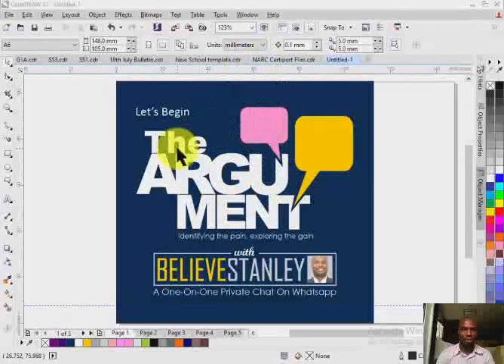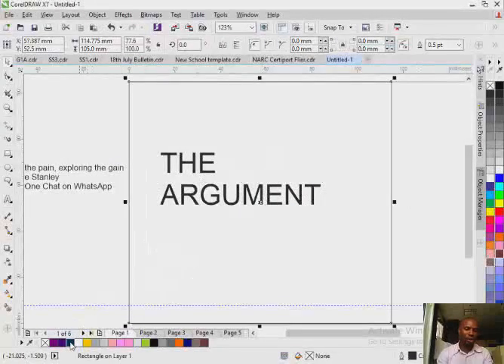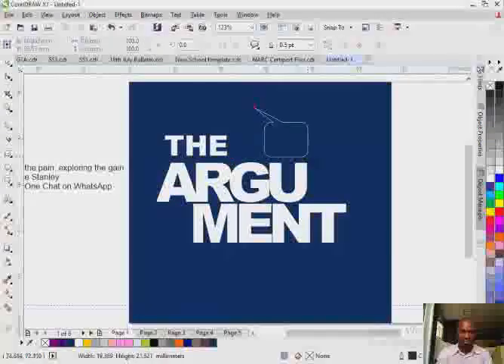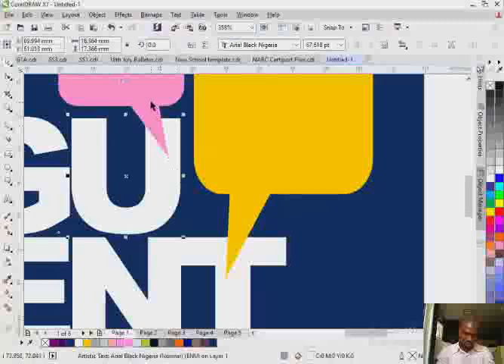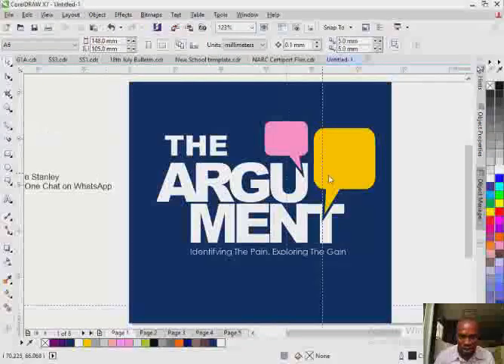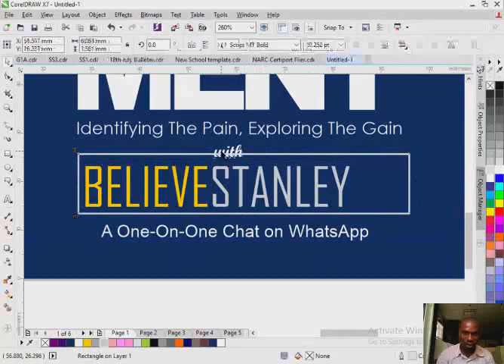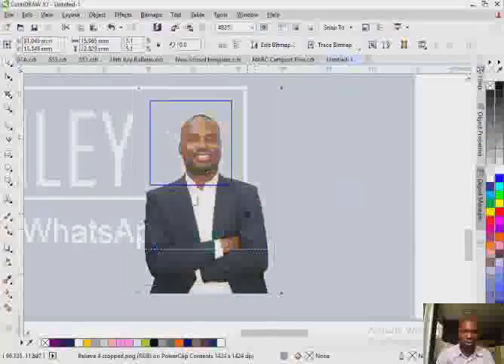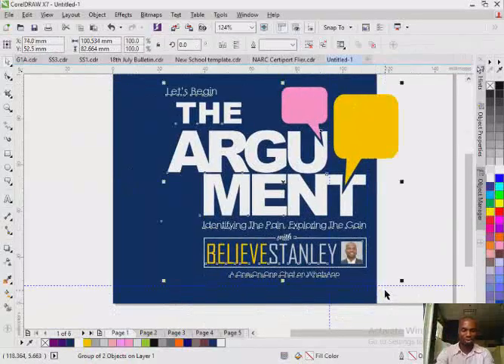Graphics Design Training for Beginners - Episode 2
Creating simple design using Coreldraw X7